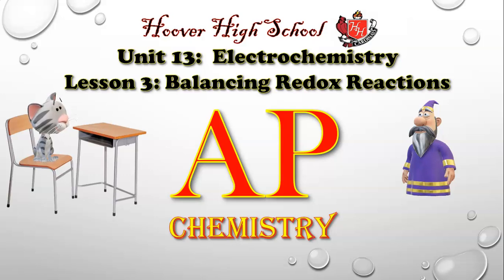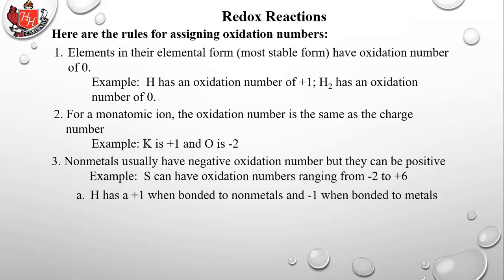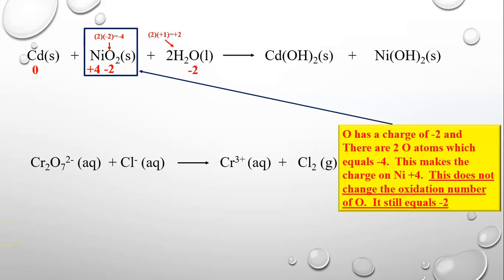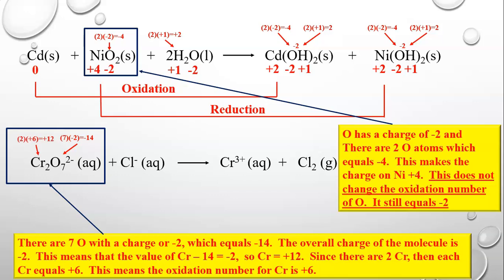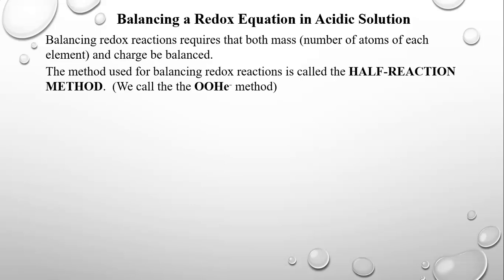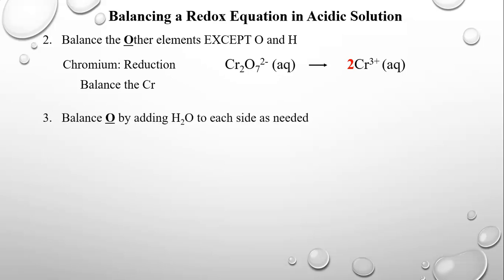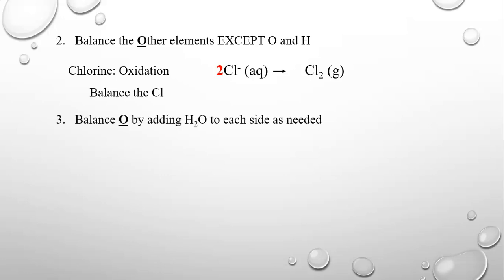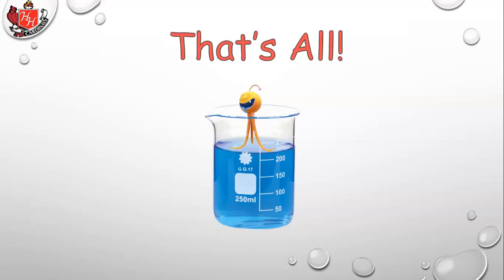Day 86A Balancing Redox